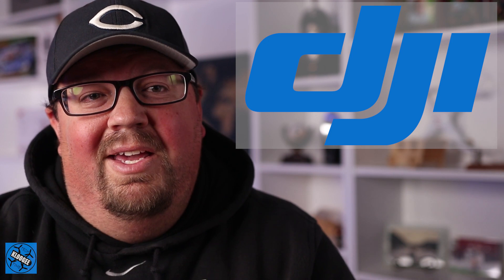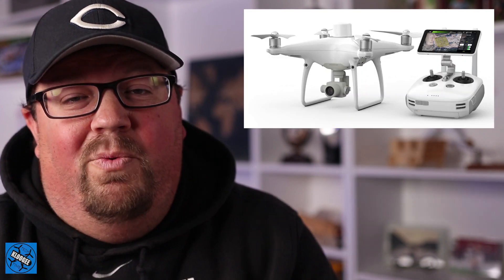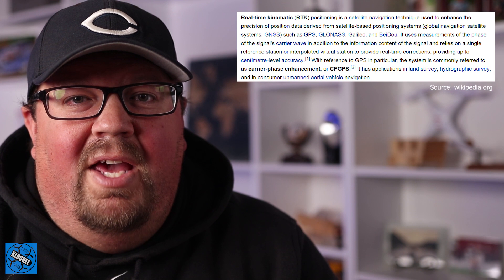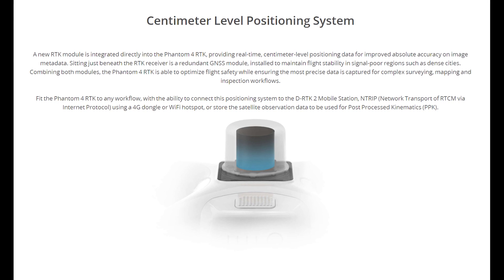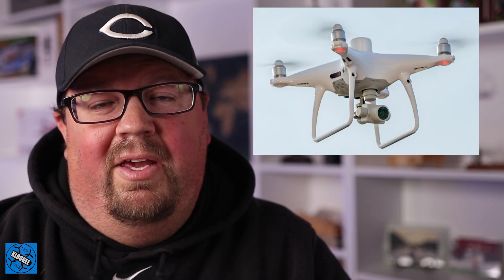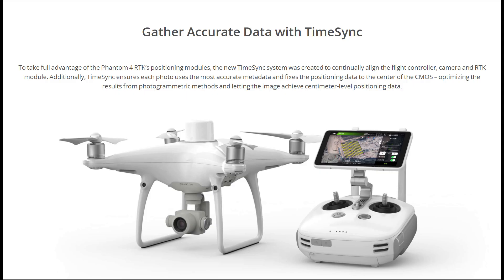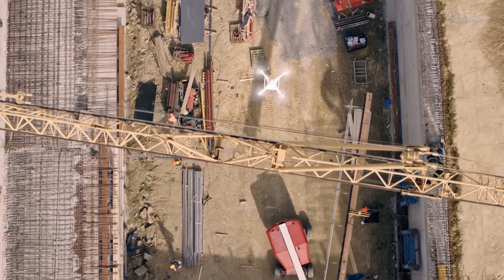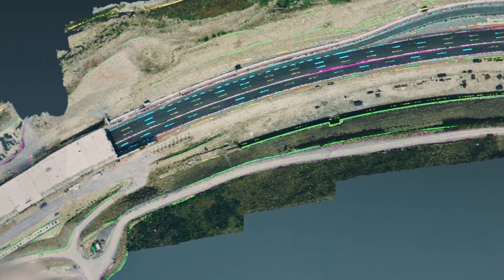DJI Announces NEW Phantom 4 RTK today that you won't ever fly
DJI announced the new Phantom 4 RTK today for the construction, survey, and mapping industries.